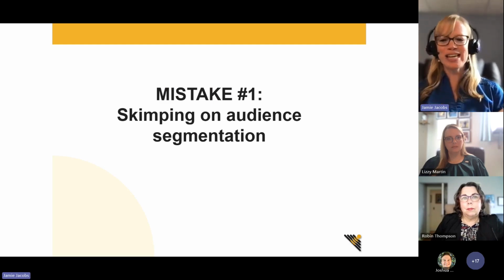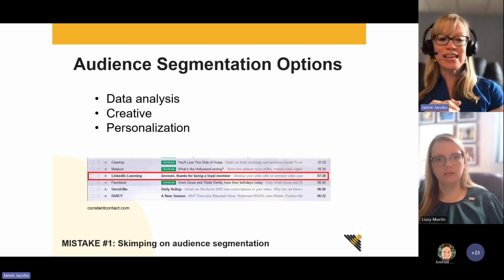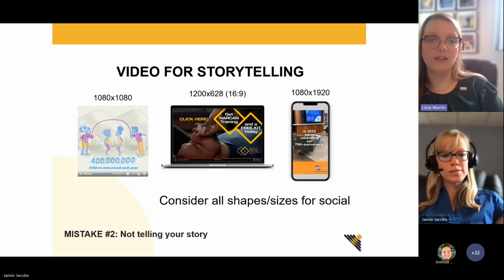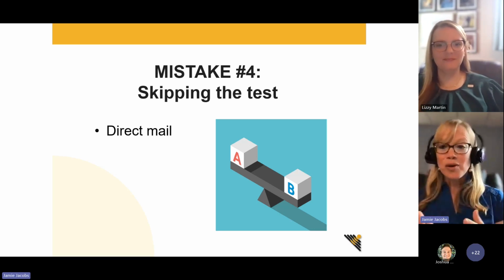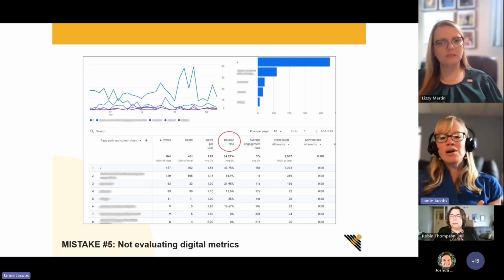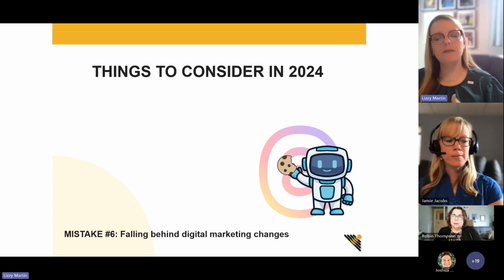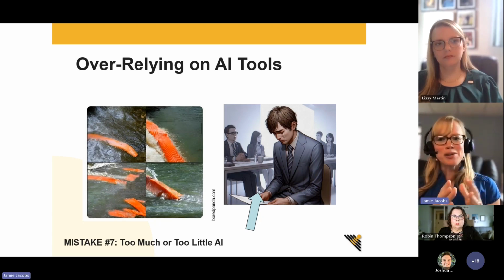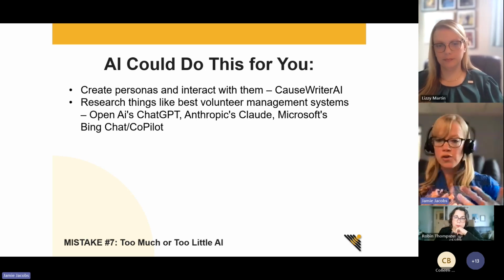7 MARKETING MISTAKES TO AVOID AT YOUR NONPROFIT by Riger Marketing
This is a recording of the live webinar aimed at helping nonprofits avoid common marketing mistakes.